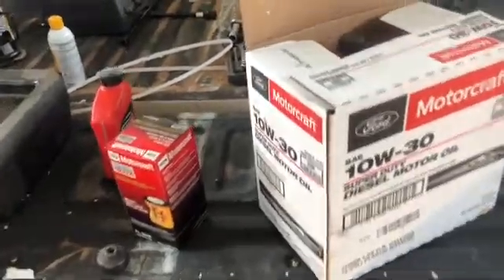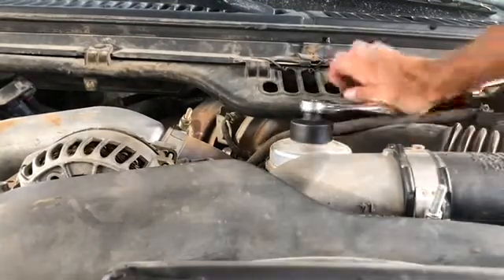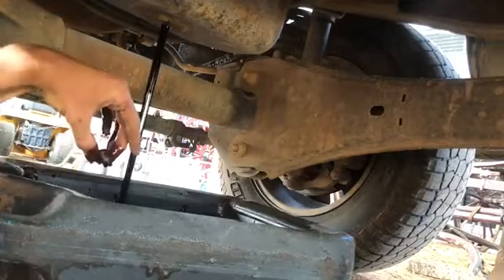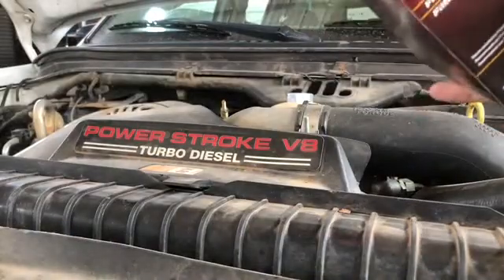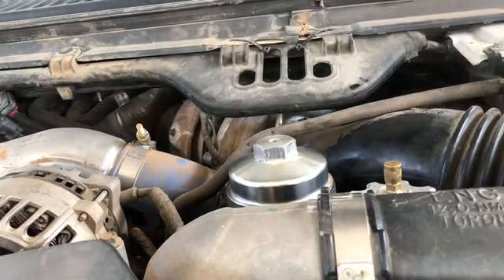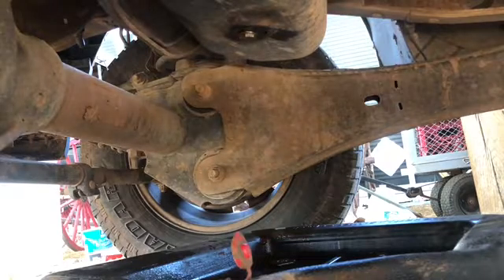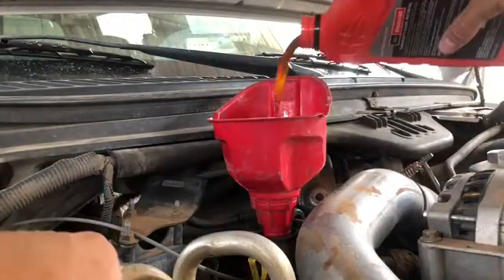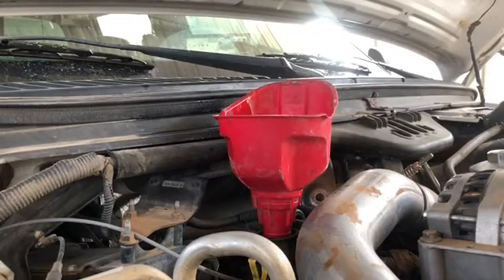Oil Change On A 6.0 Powerstroke